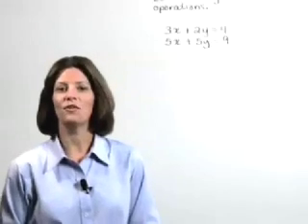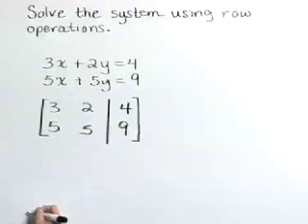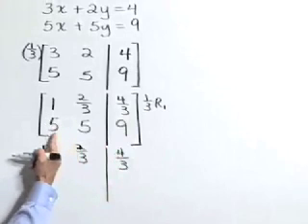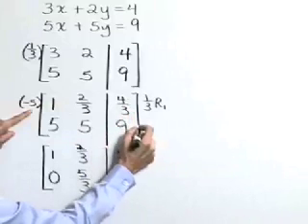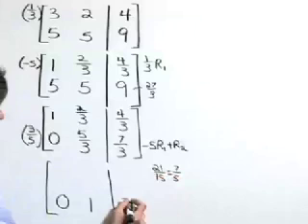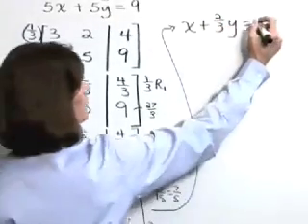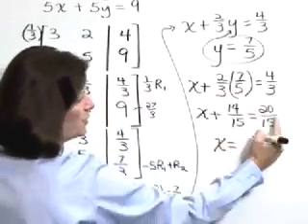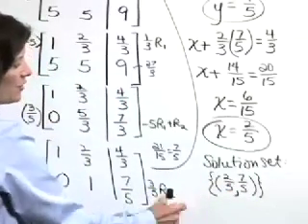Lial Intermediate Algebra Ch04 Ex17